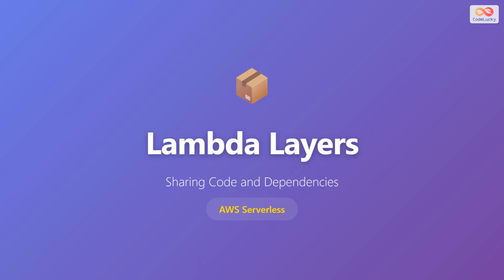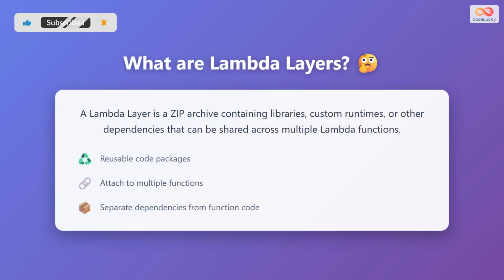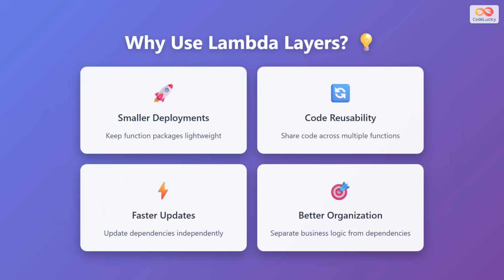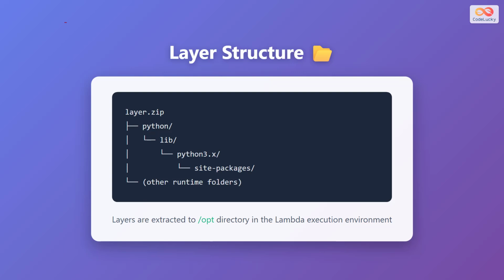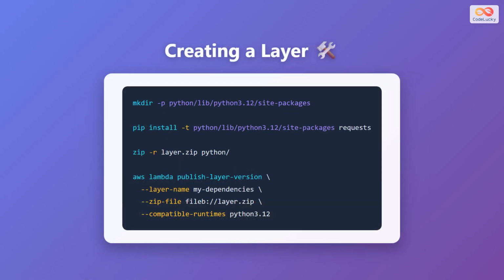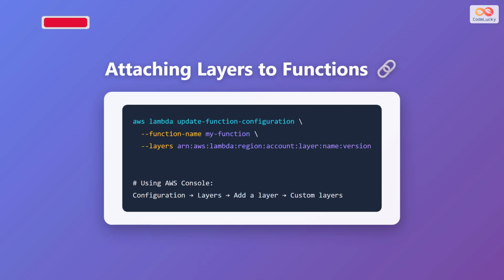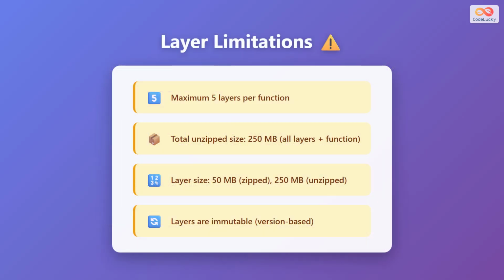Lambda Layers: Sharing Code and Dependencies in AWS Serverless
Learn how to use AWS Lambda Layers to share code and dependencies across multiple Lambda functions! 📦

In this comprehensive tutorial, you'll discover how Lambda Layers can revolutionize your serverless development workflow by enabling code reusability and cleaner deployments.

🎯 What You'll Learn:
✅ What Lambda Layers are and why they matter
✅ Benefits of using layers for code sharing
✅ Proper layer structure and organization
✅ Step-by-step guide to creating your first layer
✅ How to attach layers to Lambda functions
✅ Important limitations to keep in mind

Whether you're building microservices or managing complex serverless applications, Lambda Layers will help you write more maintainable and efficient code. Perfect for beginners looking to level up their AWS serverless skills! 🚀

This tutorial includes practical examples using Python and the AWS CLI, showing you exactly how to structure, package, and deploy layers in real-world scenarios.

Chapters:
00:00 - Lambda Layers
00:12 - What are Lambda Layers?
00:37 - Why Use Lambda Layers?
01:07 - Layer Structure
01:36 - Creating a Layer
02:07 - Attaching Layers to Functions
02:35 - Layer Limitations
03:08 - Best Practices
03:40 - Outro